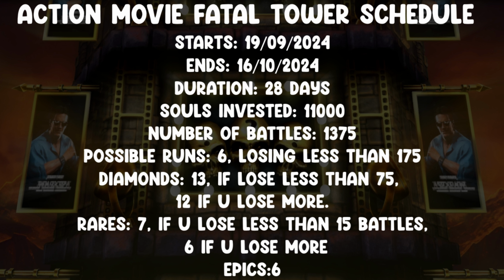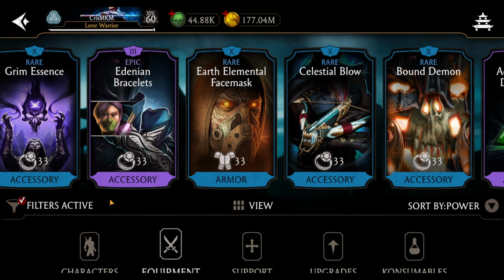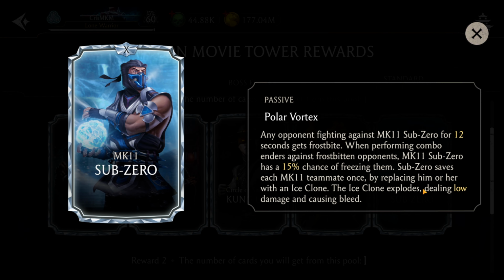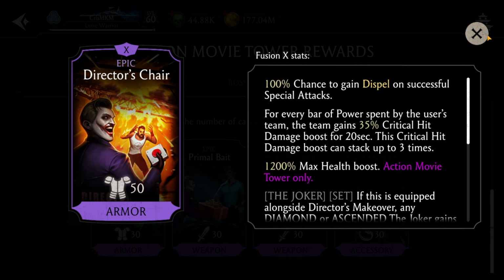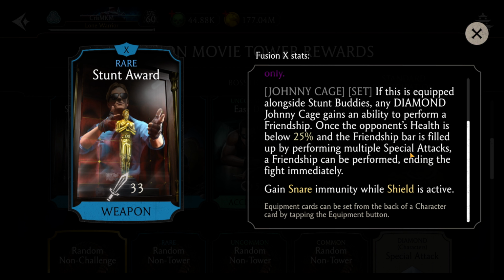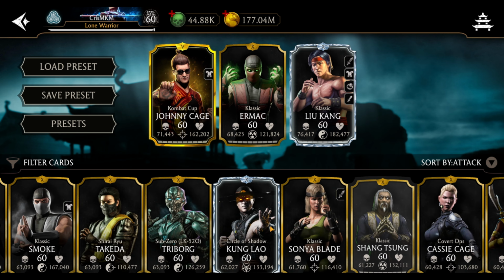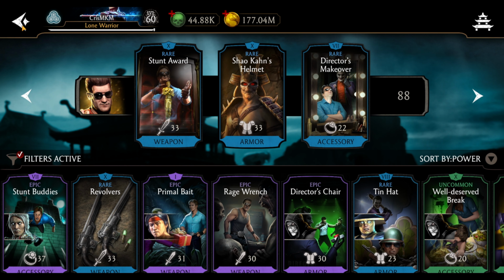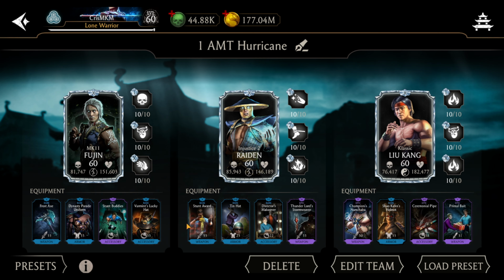Action Movie Fatal Tower is here | Let's review| Tips to beat it | Best strategies | MK Mobile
Action Movie Fatal Tower is here! let's review it. Talk about the gears, rewards, strategies to konquer this tower.